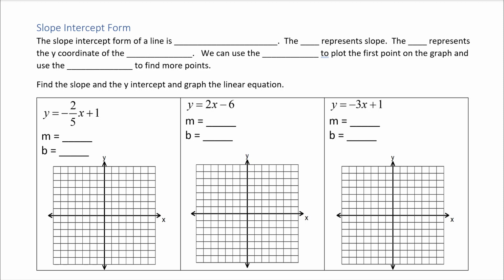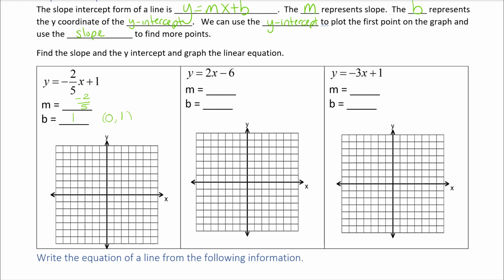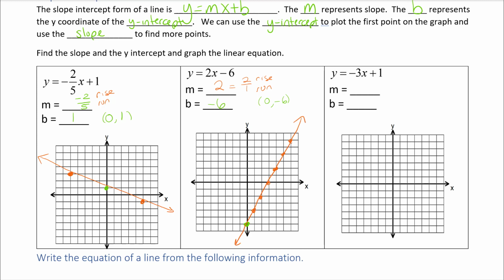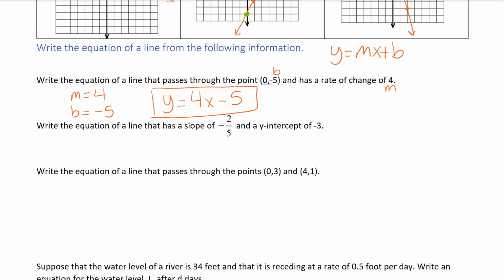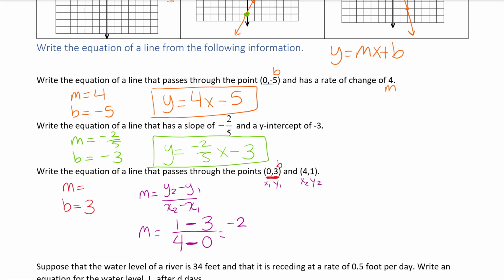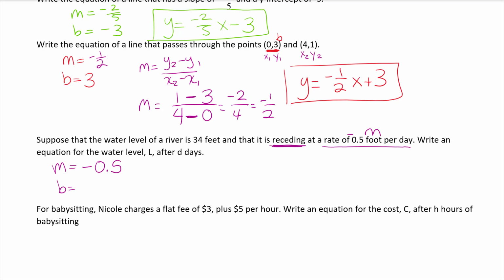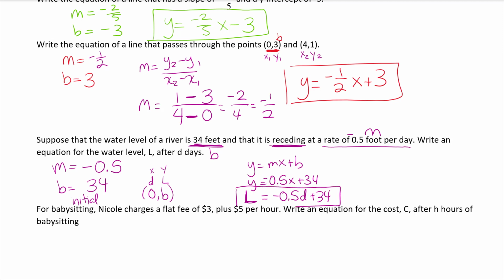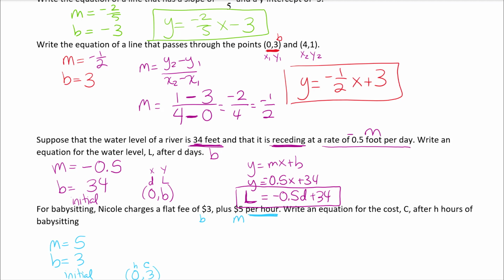0232 B4 Part 3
Linear Equations Lesson 2